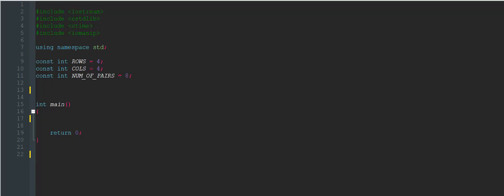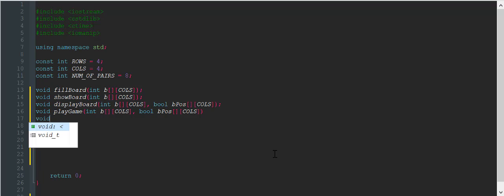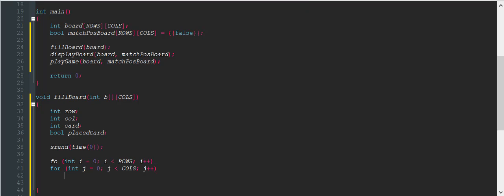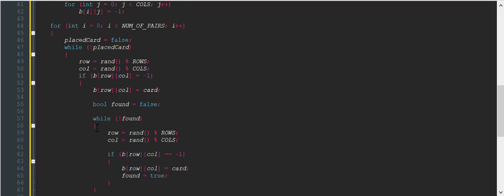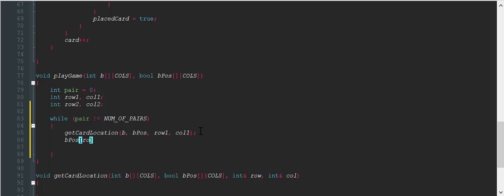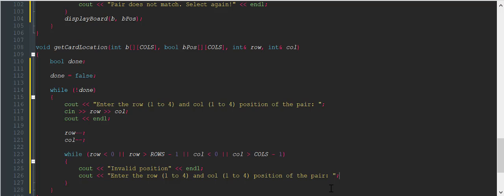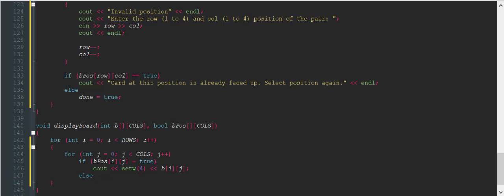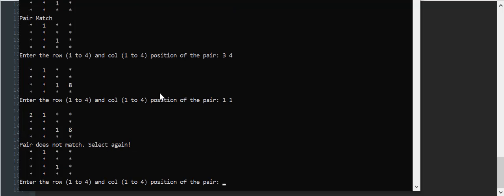CPP Chapter 08 exc 18